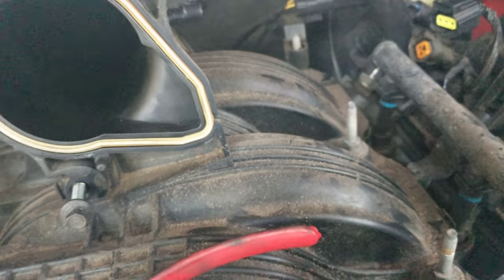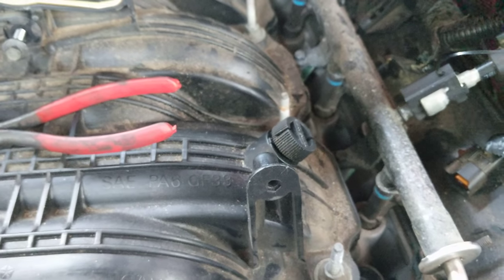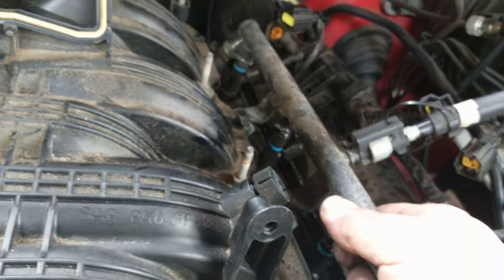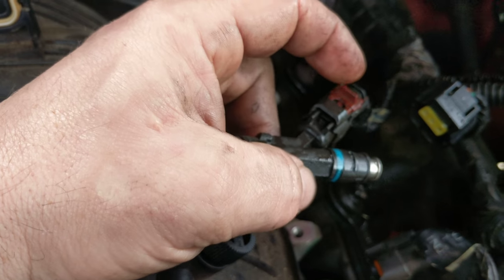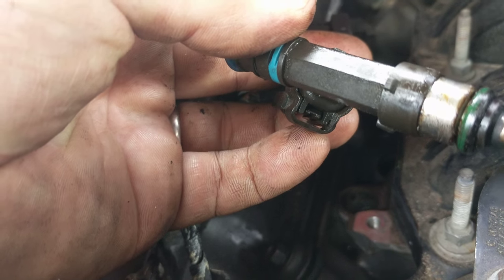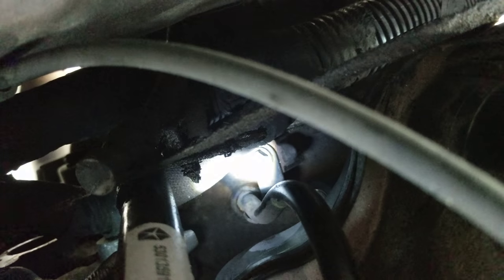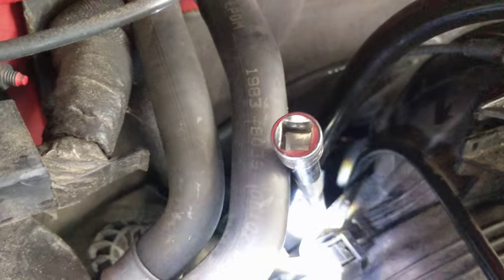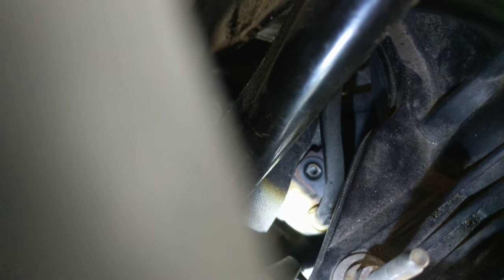3.7 L Jeep/Chrysler Intake Manifold (2)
Second video documenting the removal of the intake manifold to change the gakets